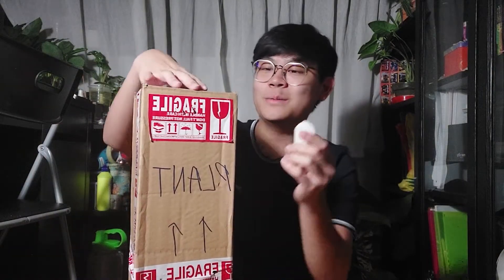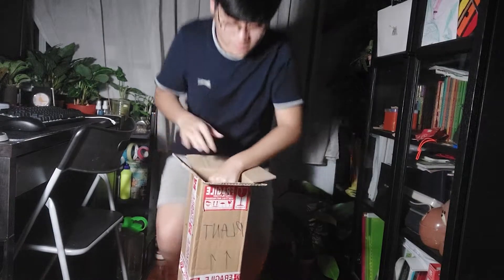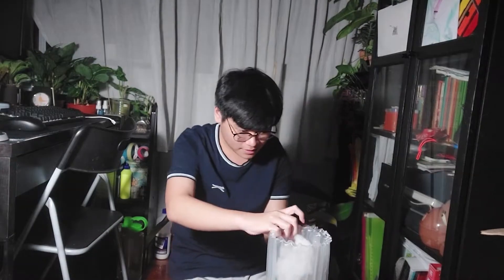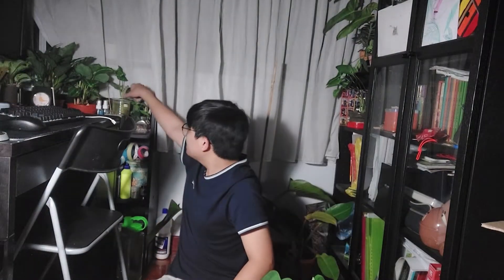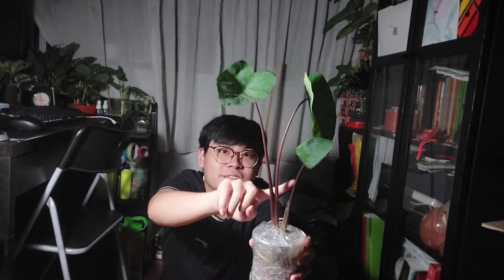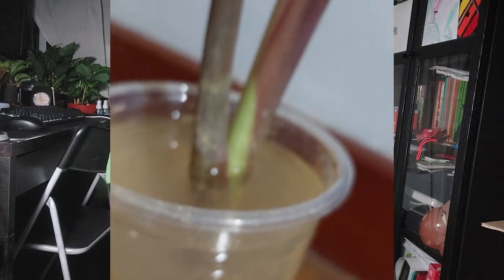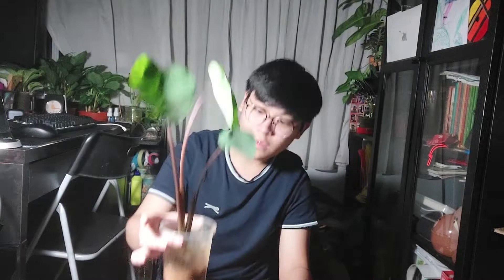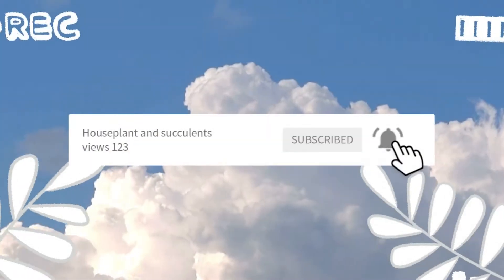Calocasia Unboxing With me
Time stamps:
0:00 - Intro
1:13 - Unboxing
5:24 - Soil type